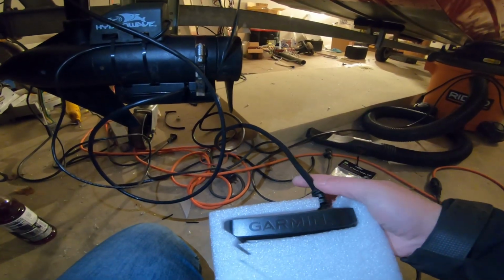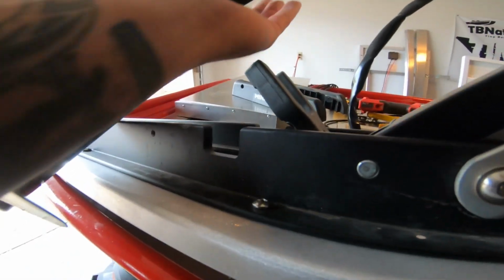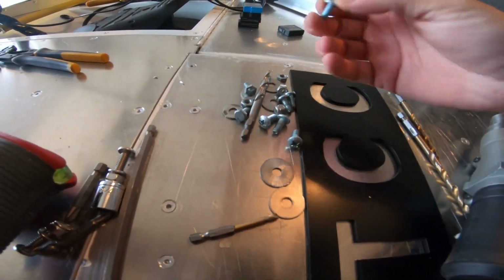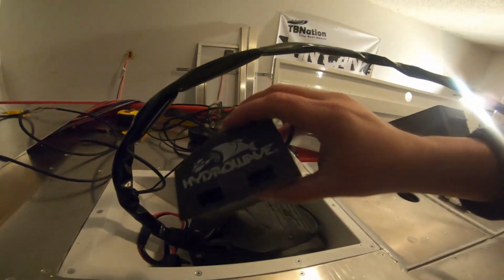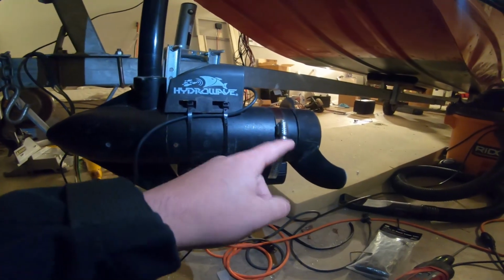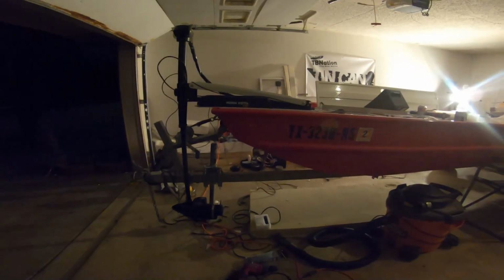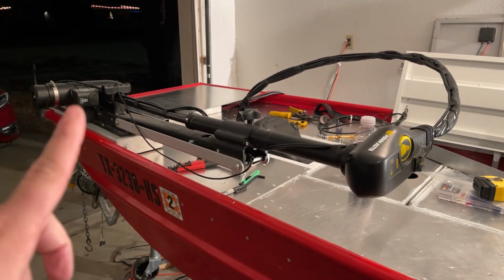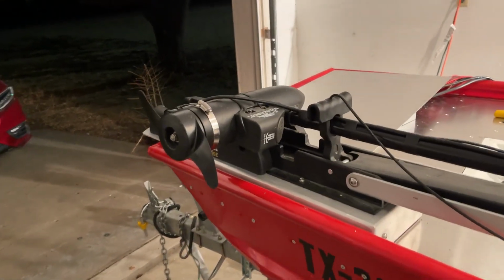Installing TROLLING MOTOR, HYDROWAVE and TRANSDUCER on JON BOAT!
Today i got the trolling motor base and trolling motor, hydrowave, and transducer all installed on the jon boat build

I BOUGHT The CHEAPEST KAYAK WALMART HAD!! Lifetime Tamarack Angler 100 (Test and Review) NEW PB